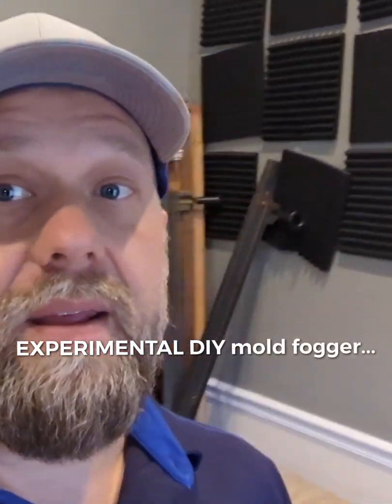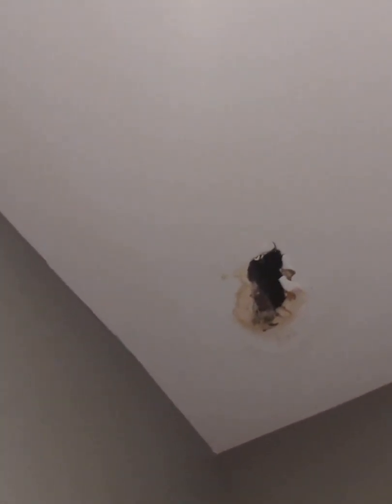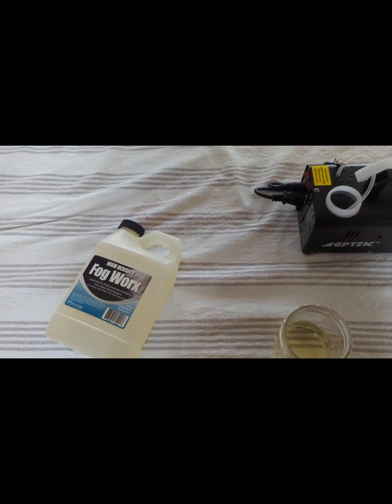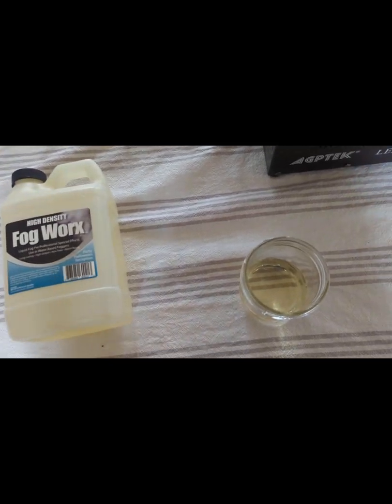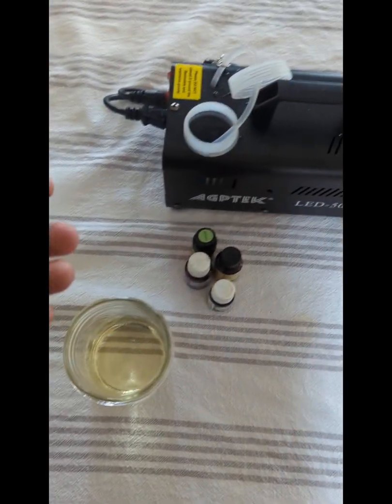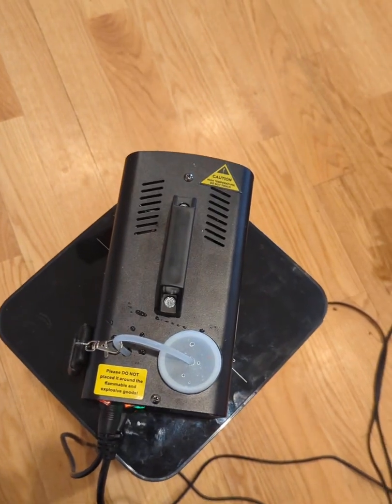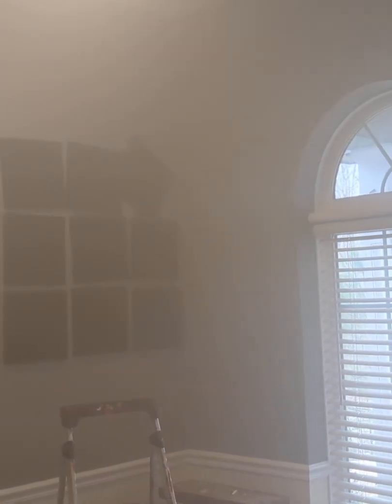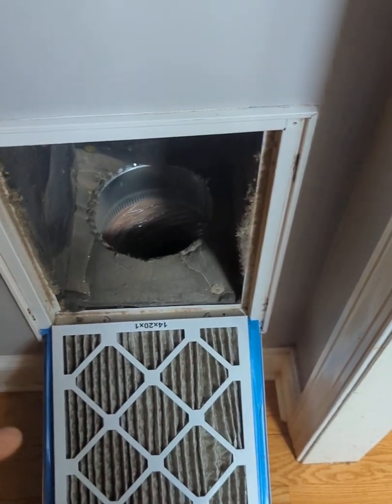DIY Experimental Mold Fogger Remediation (how to)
In this video I show an experiment with creating a mold fogger that will hopefully eradicate mold in my house. I do this with cheap equipment and supplies. I atomize natural anti-mold agents with a fogger that will float through the air and land on every surface in the home. Please use caution and common sense if you try this yourself. Professional mold remediation and testing is quite expensive. This is my DIY alternative treatment for mold (hopefully).